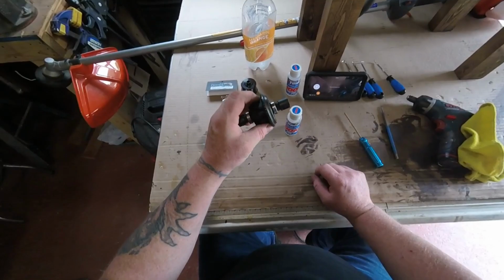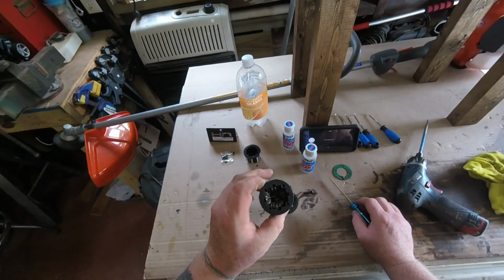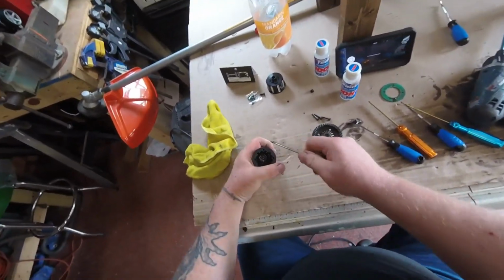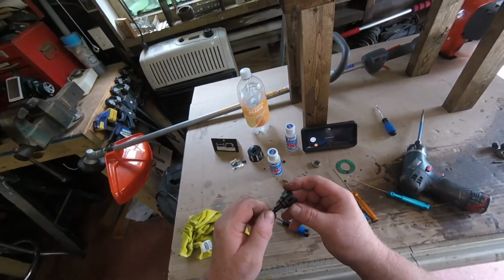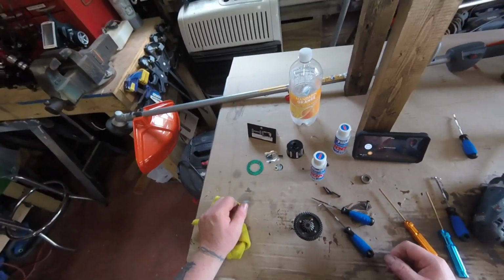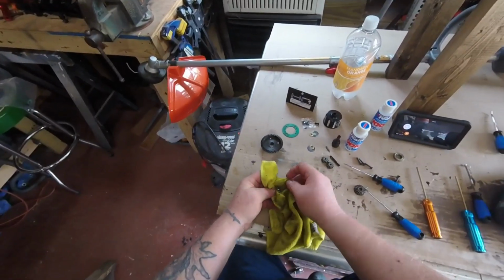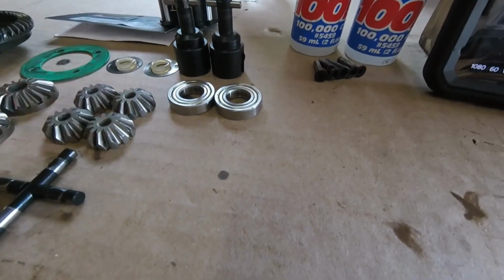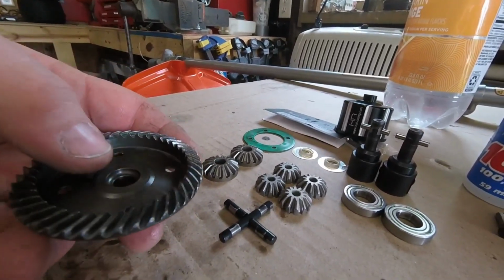Spending Some Time In The WorkShop Working On My Losi MTXL Back Diff